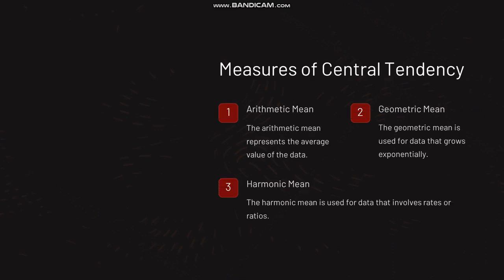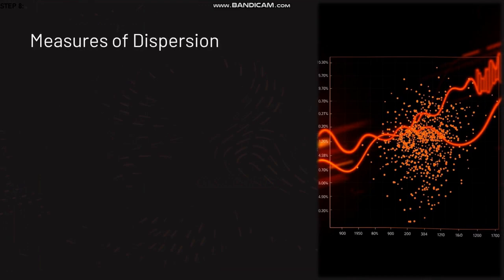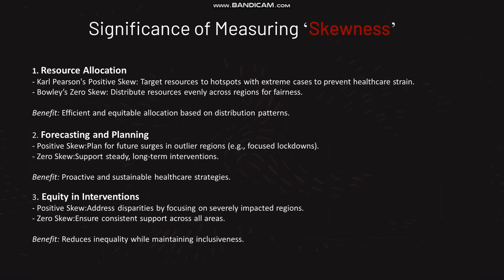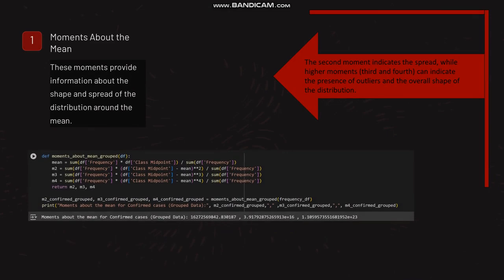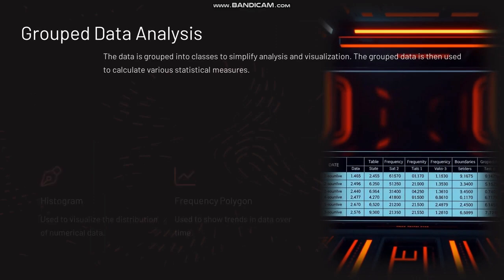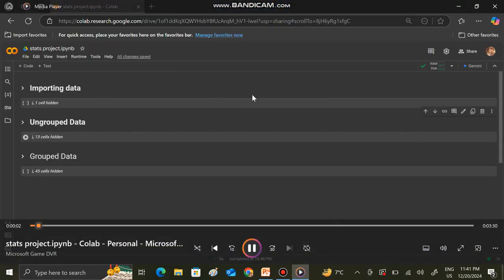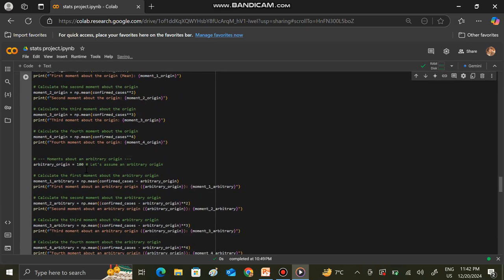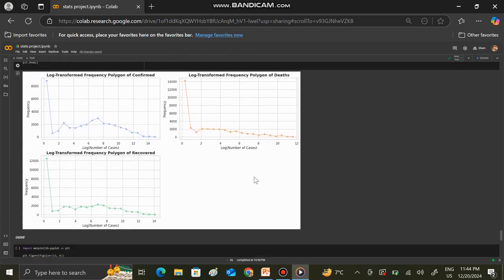Data Analysis of COVID 19 Cases